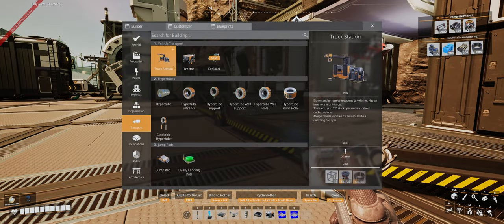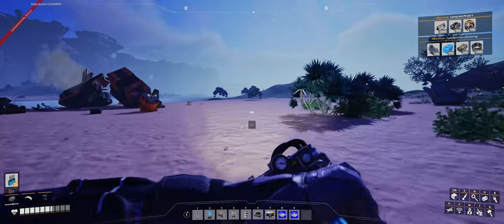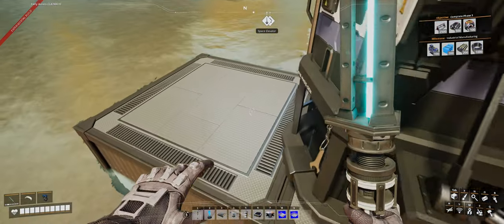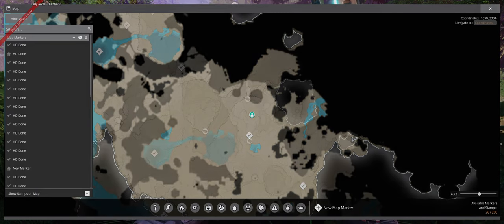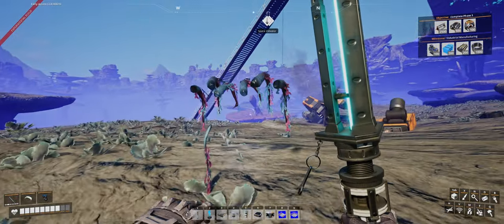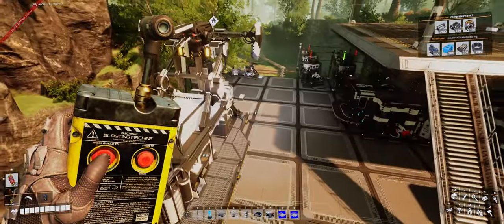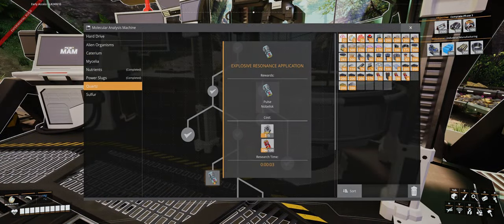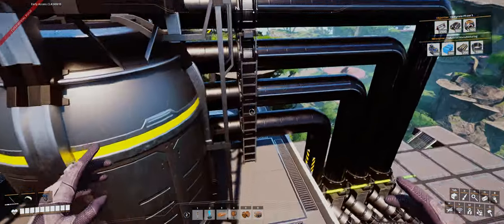More Hard Drive Shenanigans | Satisfactory U8 - Ep 11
Exploring for hard drives continues until we find the recipe we need.  We also add on to our refineries.

Welcome to the eleventh video in my new Satisfactory playthrough.  This video is an edited down version of my eleventh livestream which is on YouTube.  The version of the game is Update 8 Experimental.

My Computer Set-up:
►Computer Case
►Power Supply
►CPU Cooler

Recording Equipment:
►Audio Interface
►Internal Capture Card
►Microphone Arm